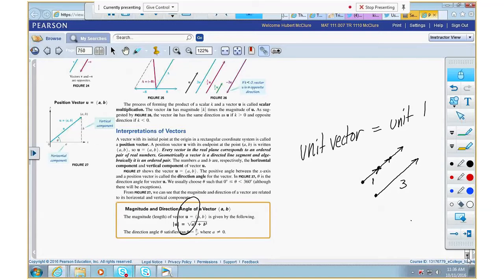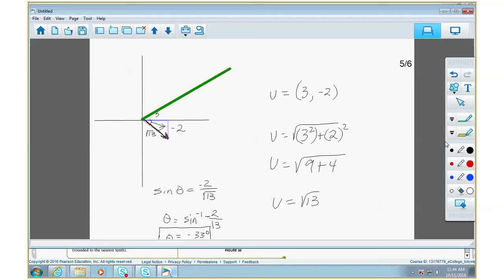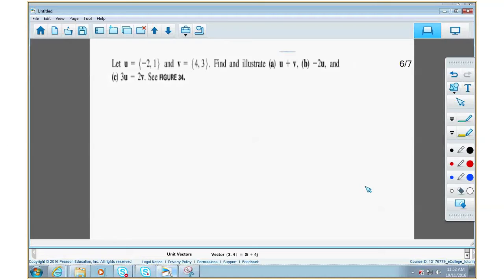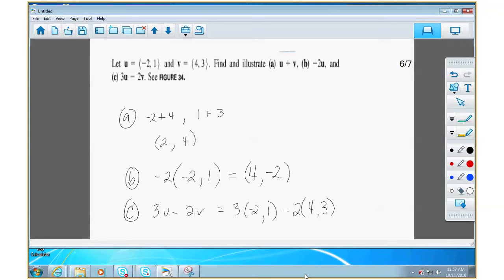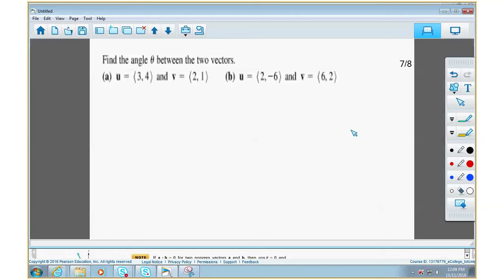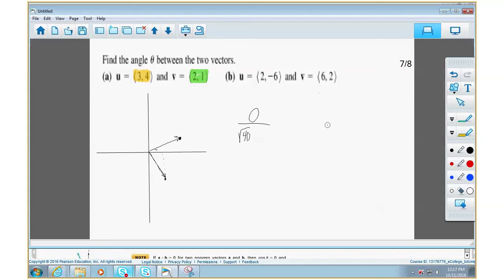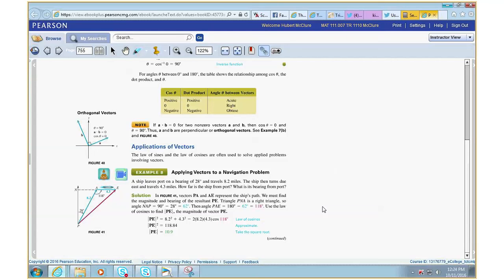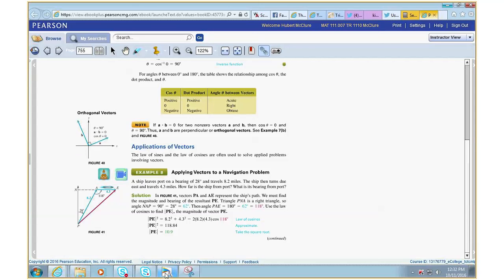Vectors McClure, Hubert C Tuesday, October 11, 2016 11 36 27 AM